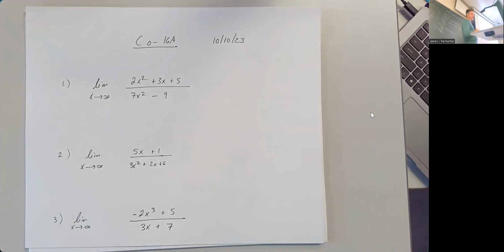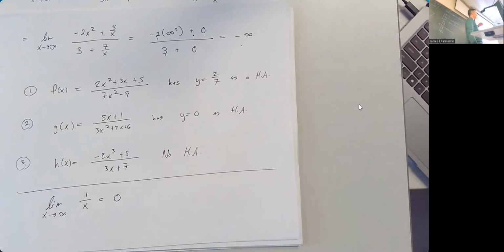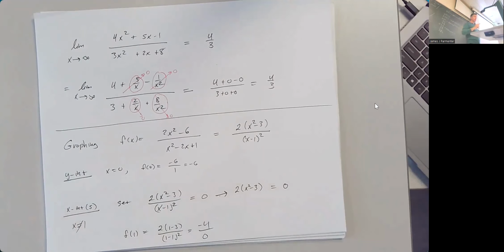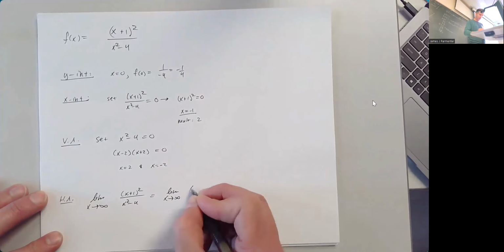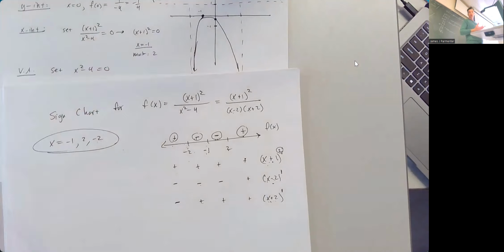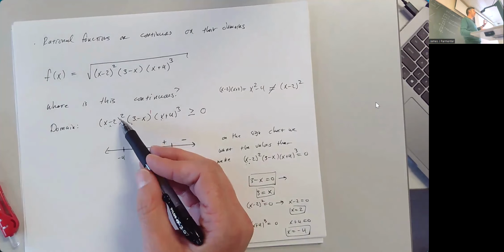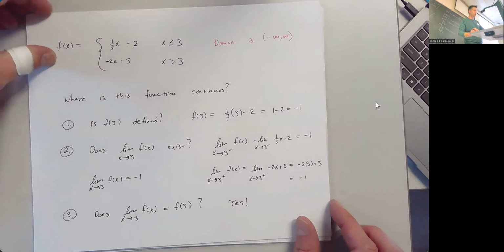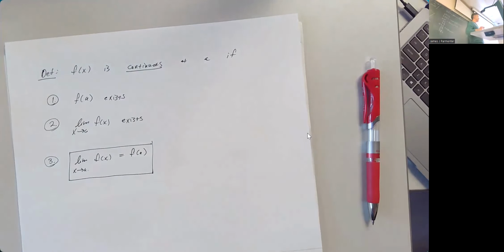Co-16A 10-10-23: Limits, Asymptotes, Graphing, and Continuity